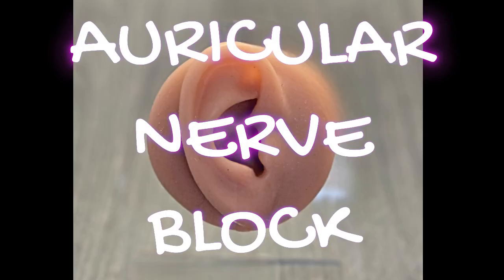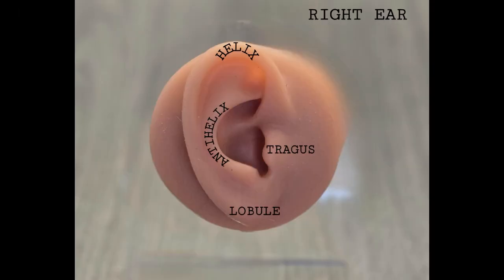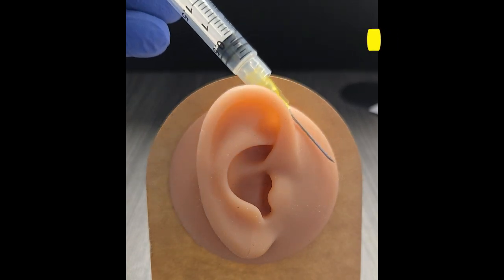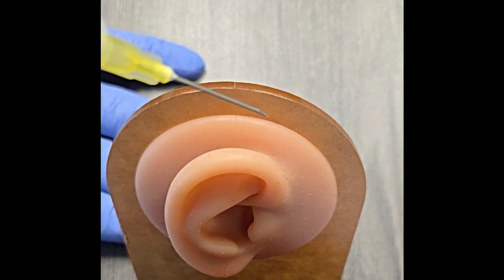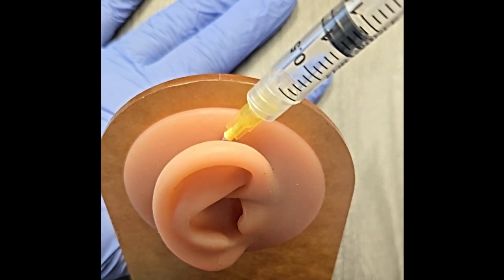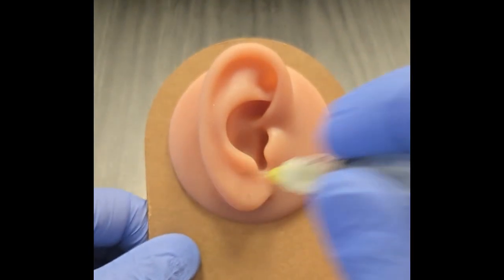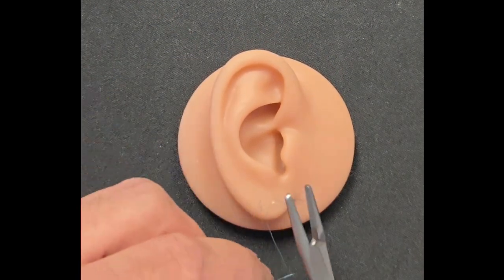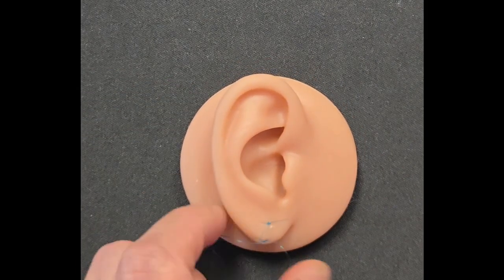AURICULAR NERVE BLOCK - A step-by-step approach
In this video, we walk through the technique and indications for performing an auricular nerve block, ideal for managing pain from ear lacerations, auricular abscesses, or minor surgical procedures involving the ear. Whether you're in emergency medicine, urgent care, or a procedural clinic, this concise guide covers the anatomy, materials needed, and procedural steps to ensure effective local anesthesia with confidence and precision.